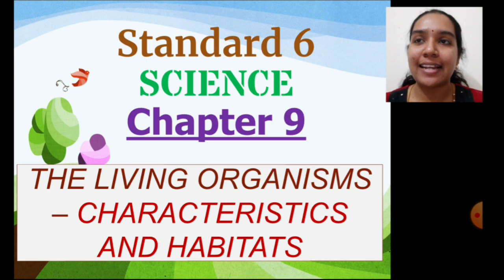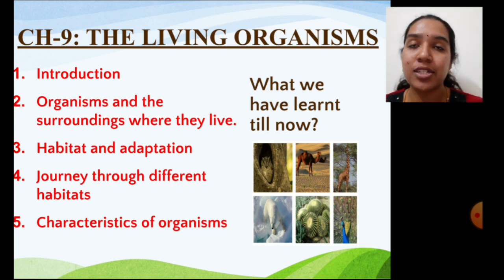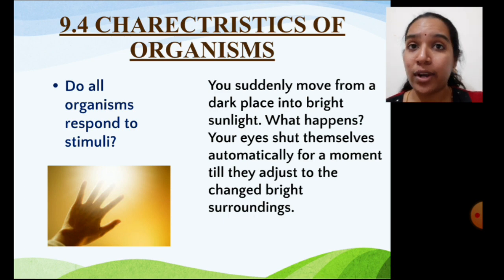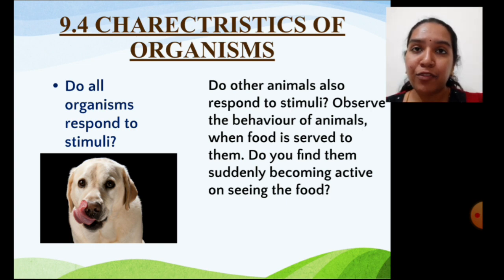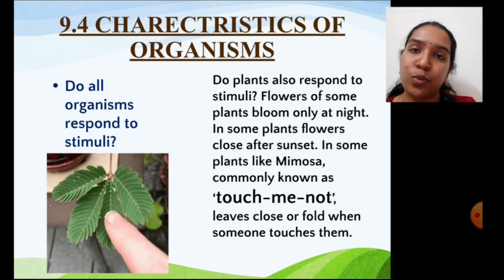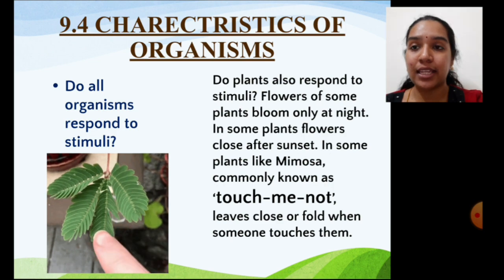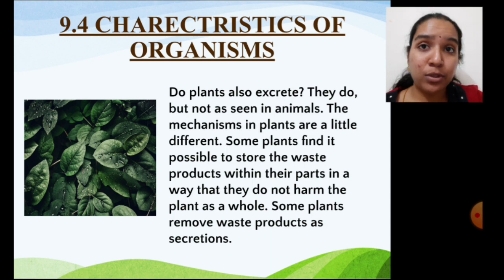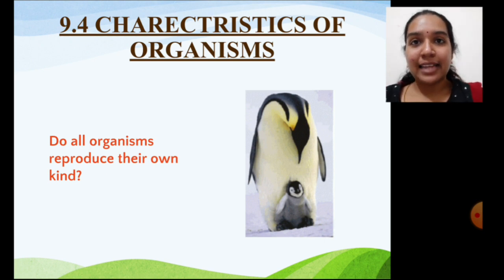Class_6_Science_chapter_9_The_Living_Organisms_part9_21_December_2020